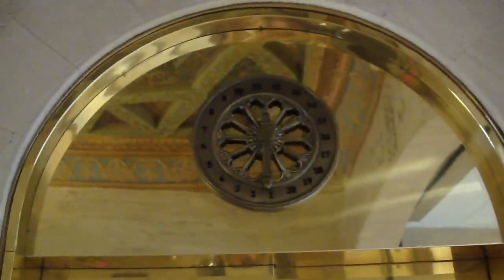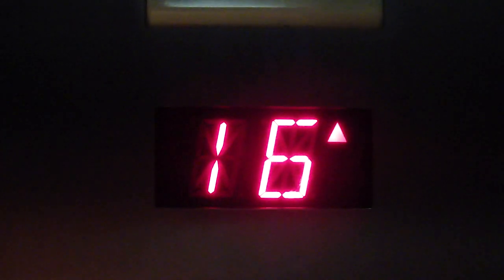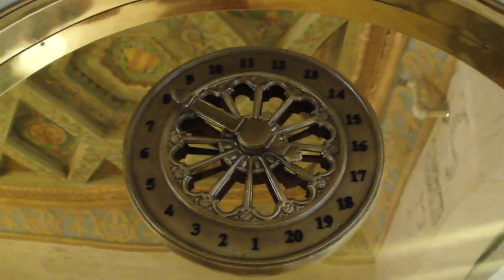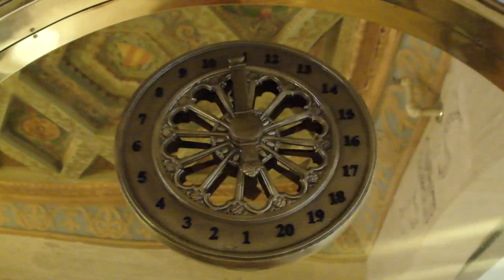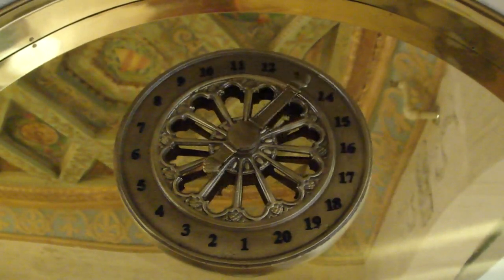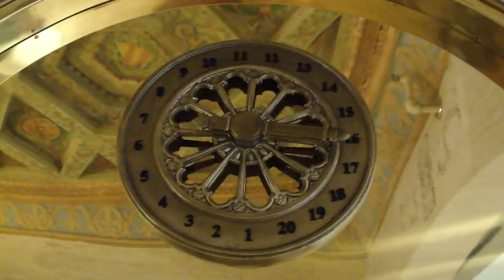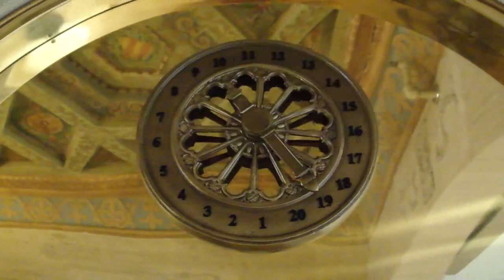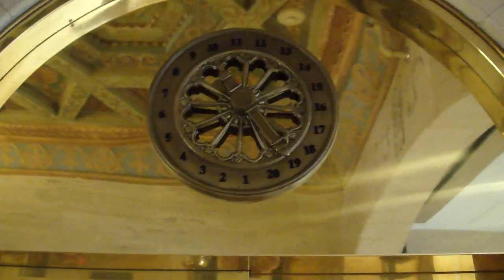Haughton Traction elevator @ Residence Inn Atlanta GA w/ POLICE ACTION!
This was filmed with musicfreakcc back when he used to be scared of the camera!  Watch for the police action! Facebook